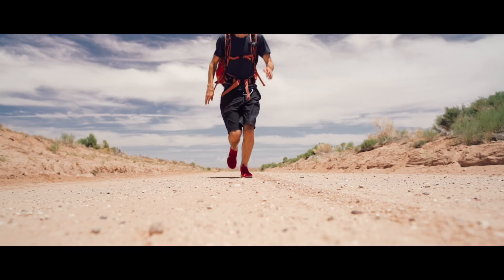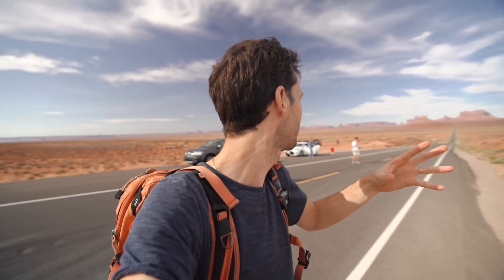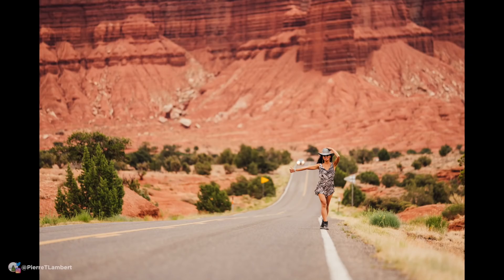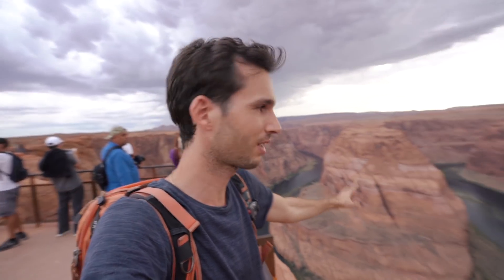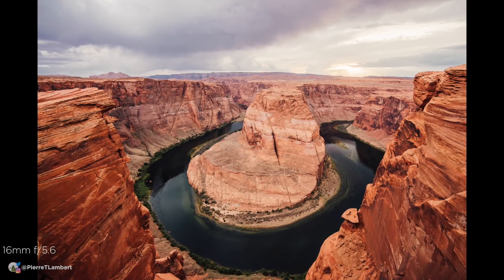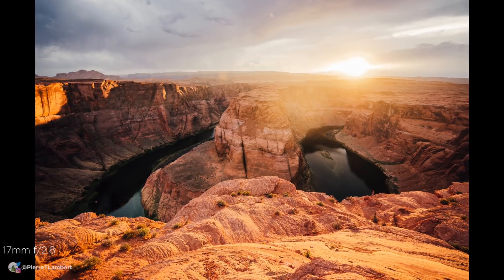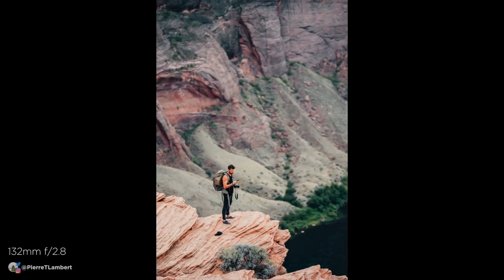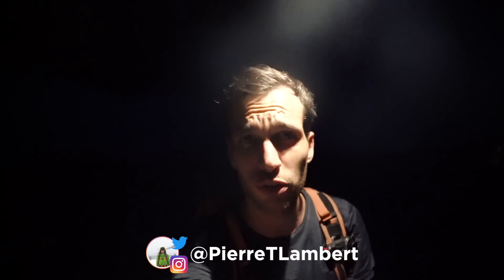TAKE BETTER Travel PHOTOS Now! REAL LIFE Example in crowded spot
How to Take better travel photos. Take better photos. How to take travel photos. How to take better photos. Street and travel photography.

Heya! Today I'm taking you for a real life photo shoot to take travel photos. Many have asked how do I take my photos on Instagram. Instead of a classic tutorial this time I thought I would take you with me on the shoot!
We will talk about composition in your shots, aperture and the effect of lenses on your photos. Time to take better travel photos!
Any question ask in the comments!